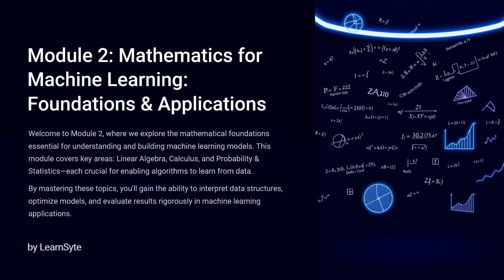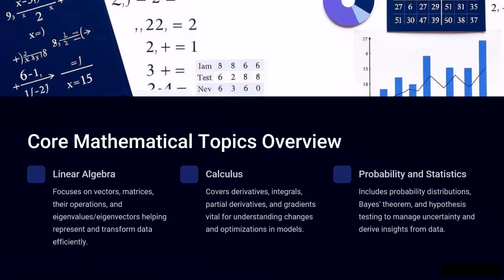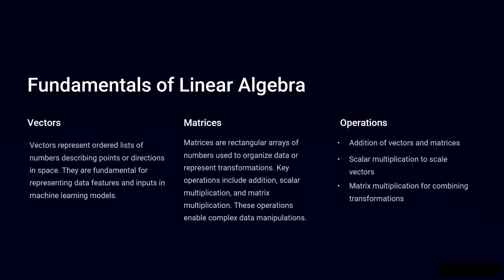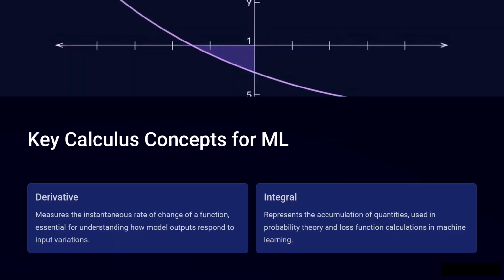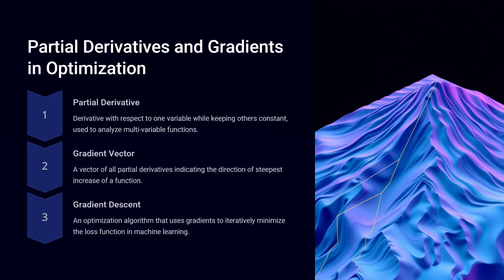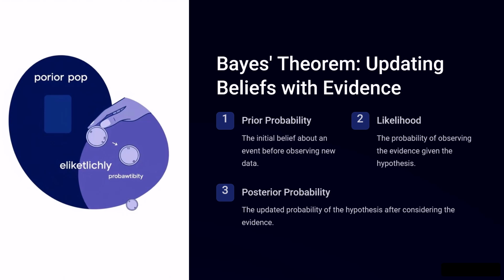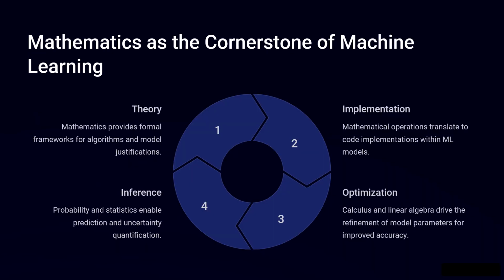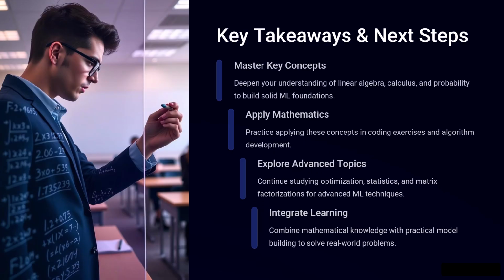Module 2: Mathematics for Machine Learning - Foundations and Applications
Master the Math Behind Machine Learning | AI & ML Fundamentals.
Unlock the core mathematical concepts that power today's machine learning and artificial intelligence. This module breaks down essential topics from Linear Algebra, Calculus, and Probability & Statistics—the foundational pillars of data-driven learning. By the end, you'll be able to:
o Confidently handle complex data structures
o Apply optimization techniques to boost model performance
o Interpret machine learning results with precision

Whether you're a beginner or looking to sharpen your AI/ML skills, this module provides the mathematical groundwork to solve real-world problems effectively.